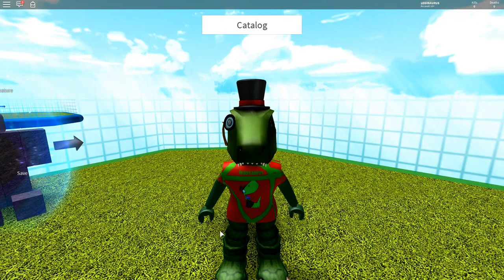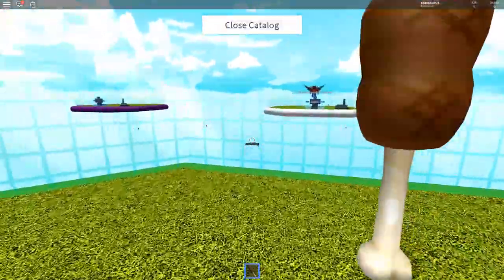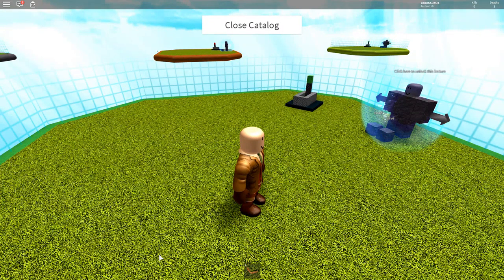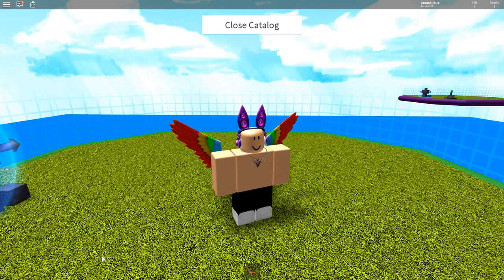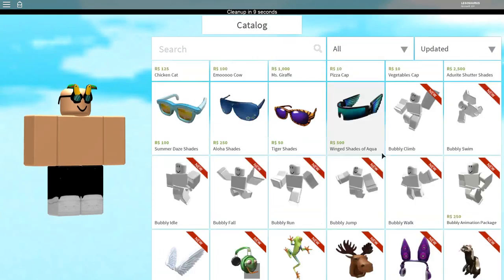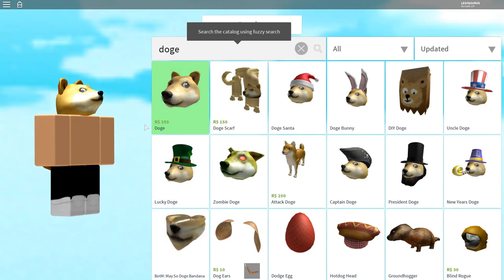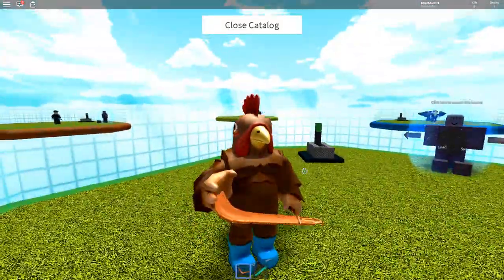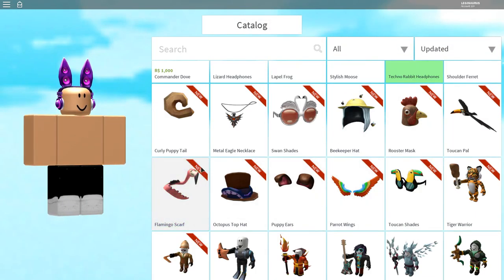GAMECARD ITEMS FOR SEPTEMBER! (ROBLOX HD)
Today I learned the plurals for octopus and moose.
∘∘∘∘∘∘∘∘∘∘∘∘∘∘∘∘∘-Credits-∘∘∘∘∘∘∘∘∘∘∘∘∘∘∘∘∘∘

'REACH'

△⚪✕◻ Game on!